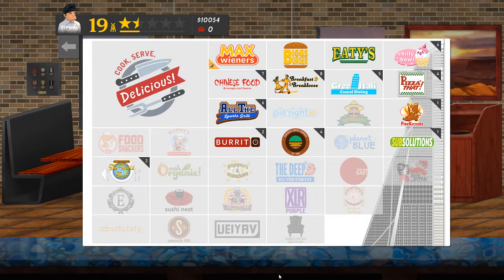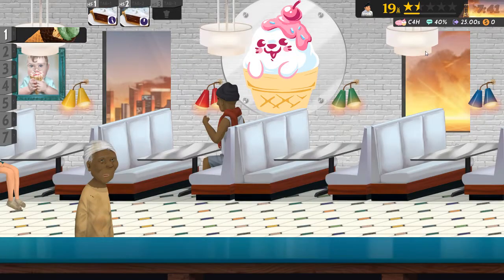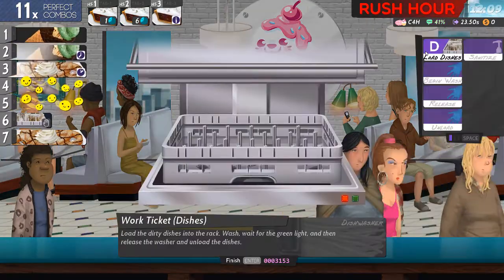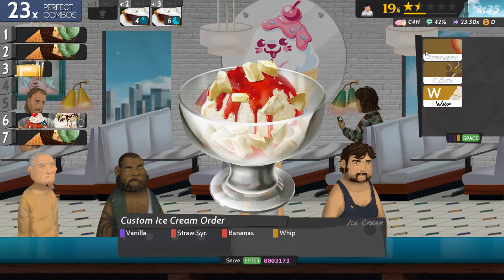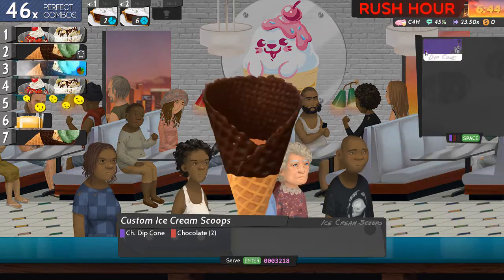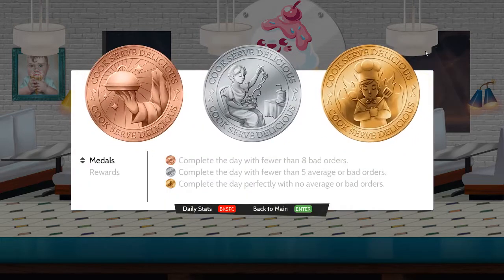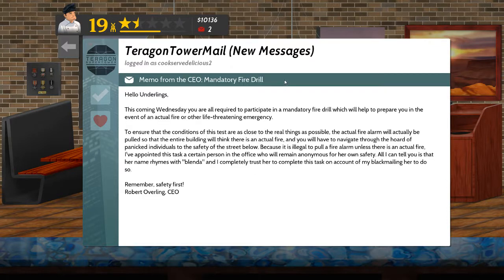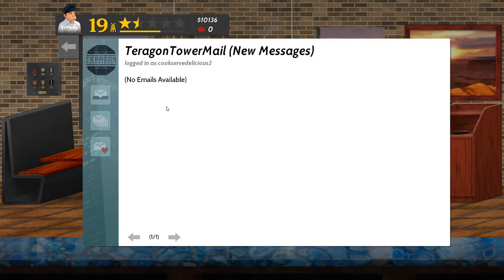CSD2 Chef For Hire - Chilly Bowl #4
Welcome to Cook, Serve, Delicious! 2!!

This is Chilly Bowl the 4th shift.

I am attempting all the Chef For Hire scenarios at all the restaurants. This is going to take some time to complete.

Additional Info:
Title: Cook, Serve, Delicious! 2!!
Genre: Action, Indie, Simulation, Strategy
Developer: Vertigo Gaming Inc.
Publisher: Vertigo Gaming Inc.
Release Date: Sep 13, 2017